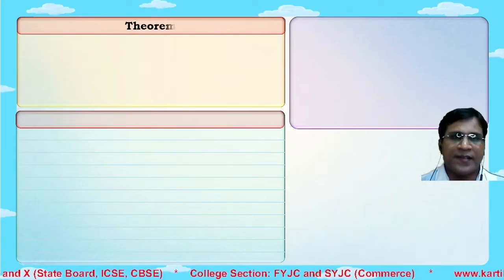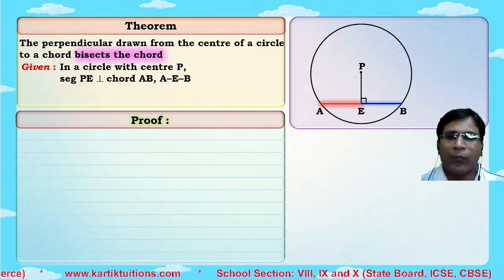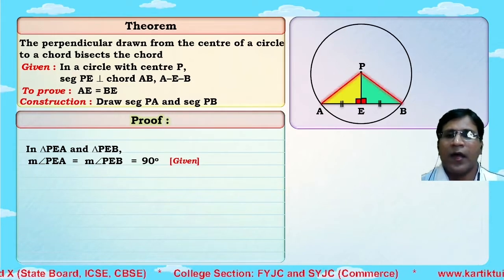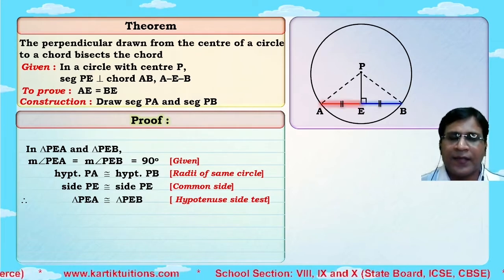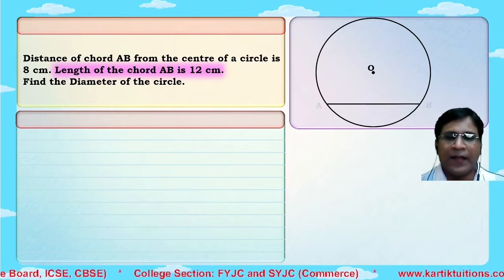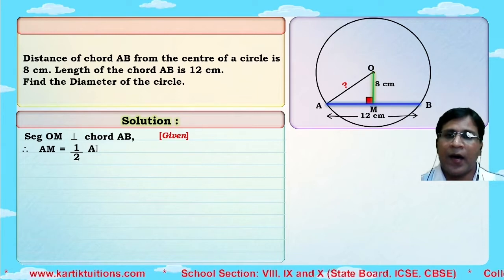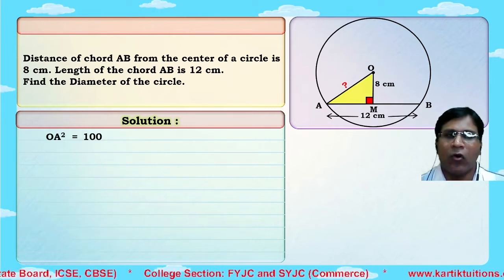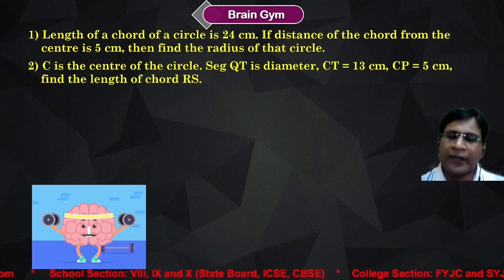Perpendicular drawn from centre of a circle to a chord bisects the chord | ICSE | Class 9 | Class 10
Theorem :  Perpendicular drawn from centre of a circle to a chord bisects the chord from Chapter Circle.
Question 1:
Distance of chord AB from the centre of a circle is 8 cm. Length of the chord AB is 12 cm. Find the diameter of the circle.

Brain Gym:
1. Length of a chord of a circle is 24 cm. If distance of the chord from the
    centre is 5 cm, then find the radius of that circle..

2. C is the centre of the circle. Seg QT is diameter is perpendicular to chord
    RS, CT = 13 cm, CP = 5 cm, find the length of chord RS.

Geometry : Circle

Answers:
1.  Radius = 13cm
2.  RS = 24 cm